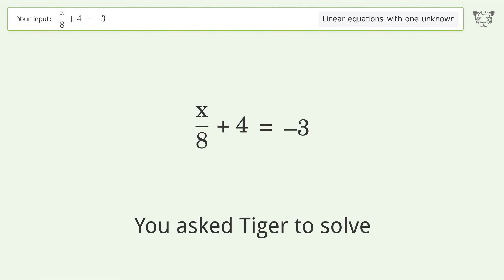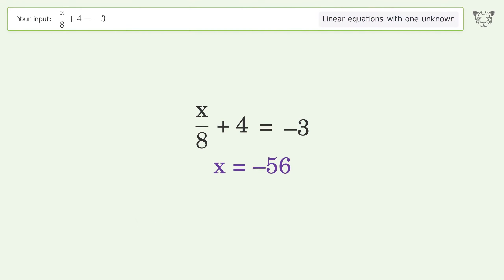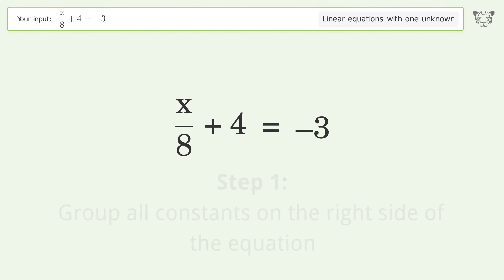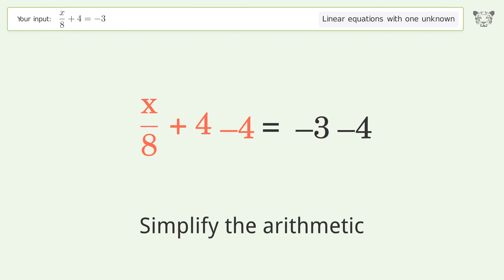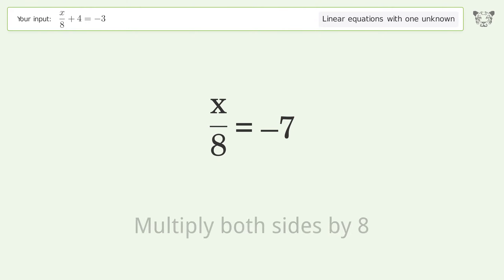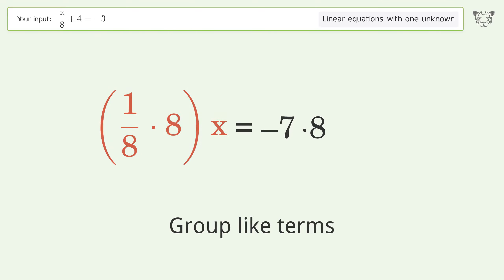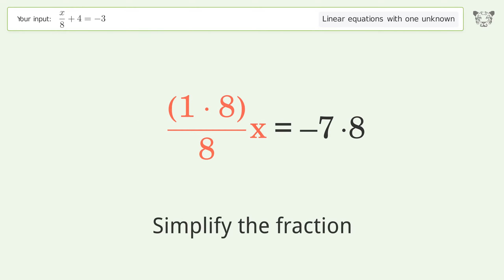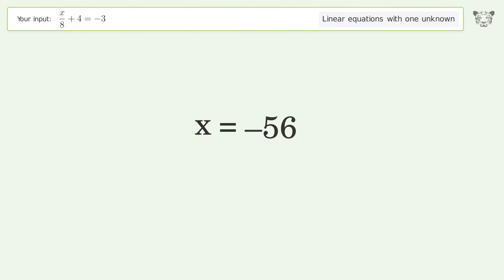Solve x/8+4=-3: Linear Equation Video Solution | Tiger Algebra